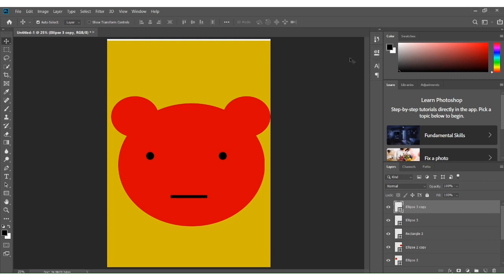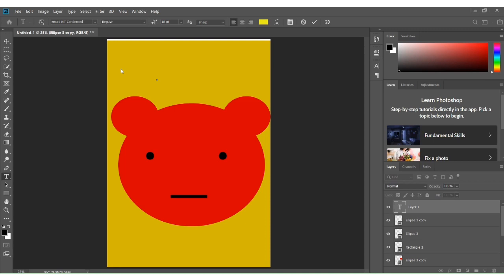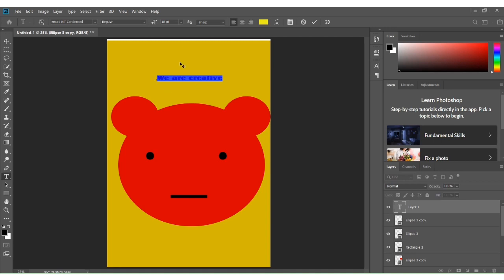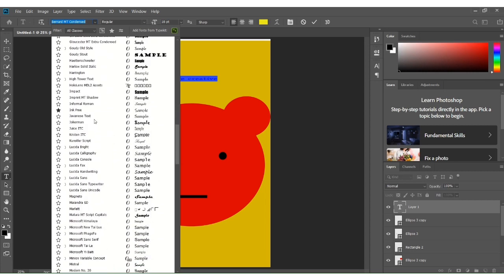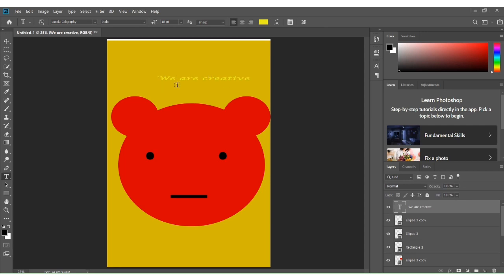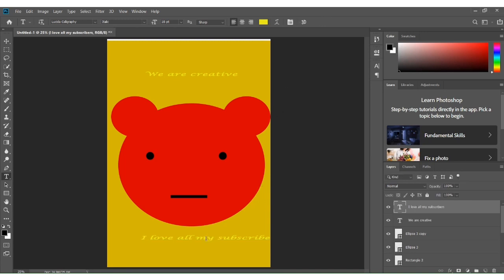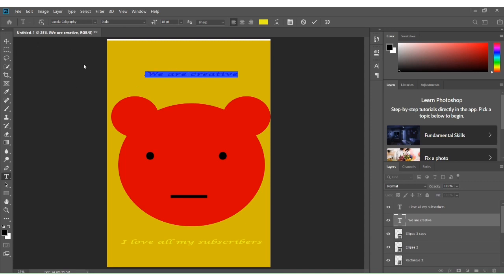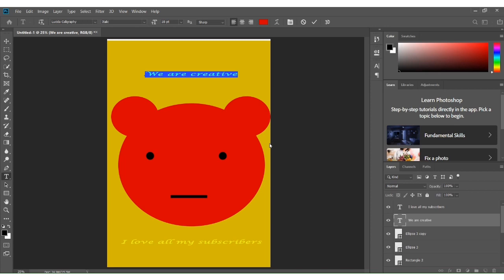(#4) 2HOURS JOURNEY TO PHOTOSHOP